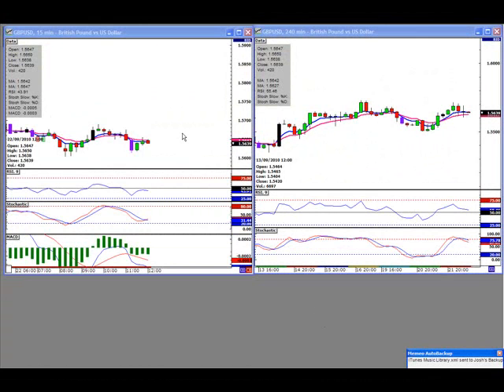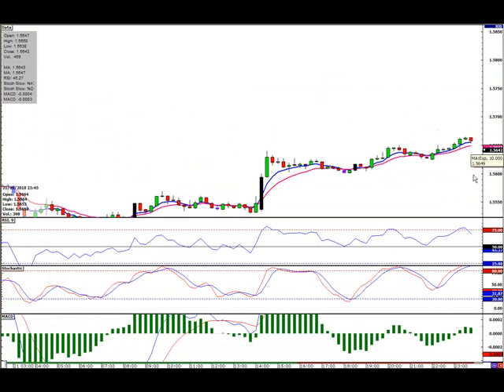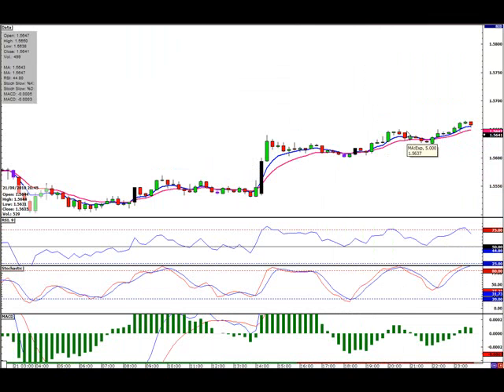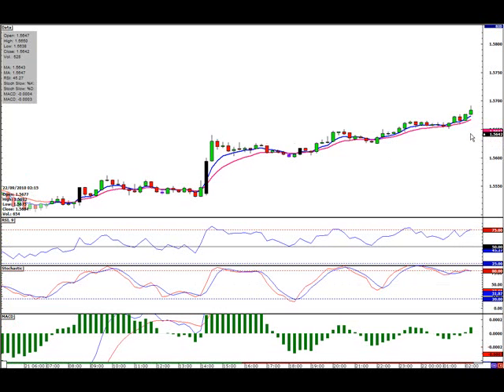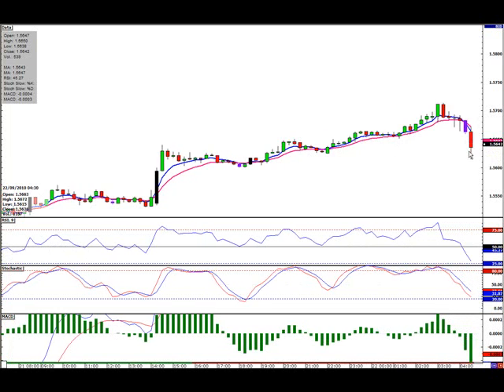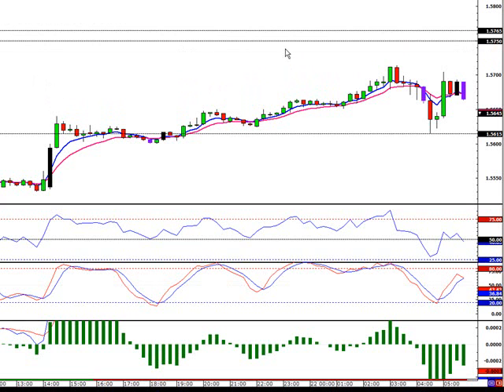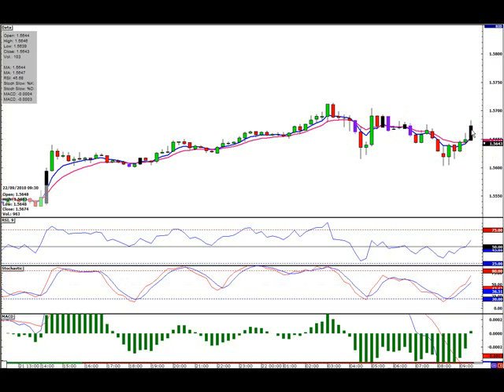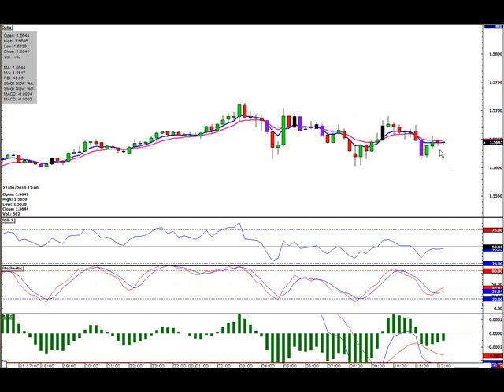Cowabunga Forex Trading System - Update for 09/22/2010